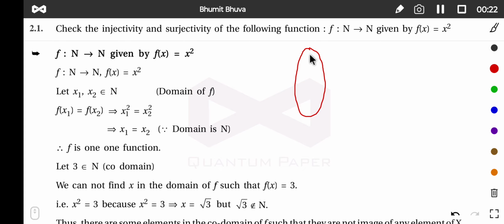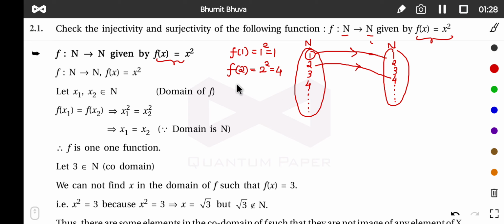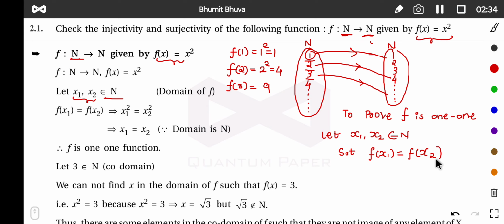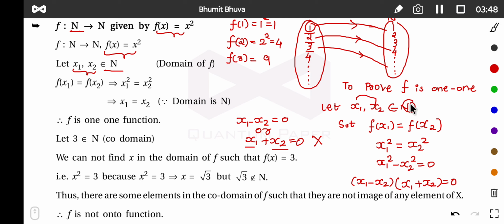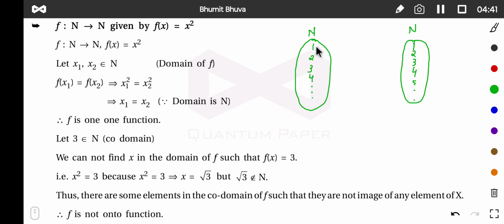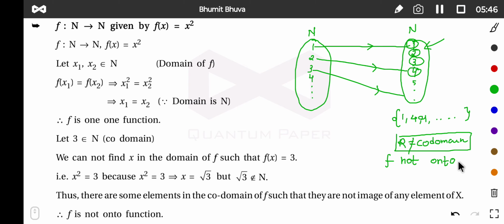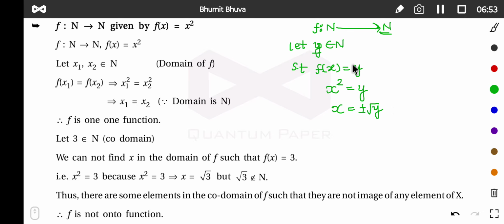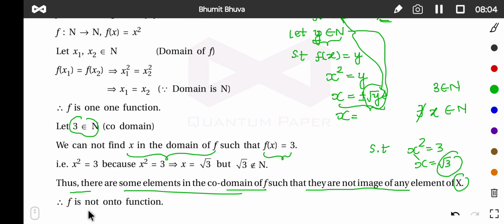Injectivity & Surjectivity Explained: f:N→N,f(x)=x^2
**Are you falling for the classic $x^2$ exam trap in Class 12 Math?** 🚨 Don't lose easy marks!

In this video, we decode one of the most frequently asked questions in Functions: Checking the injectivity (One-One) and surjectivity (Onto) of **$f(x) = x^2$**. But here is the massive twist—the domain and codomain are Natural Numbers (**$N \rightarrow N$**)!

Most students assume $x^2$ is never one-one because $(-2)^2$ and $2^2$ both equal 4. But watch what happens when we restrict the inputs to only positive Natural Numbers!

*   **The Domain Trap:** Why the $N \rightarrow N$ condition completely changes the rules of the game and proves this function IS actually Injective (One-One).
*   **The "Missing Root 3" Trick:** Step-by-step logic to prove why this function fails to be Surjective (Onto). We'll show you exactly why elements like '3' in the codomain have no pre-image (since $\sqrt{3}$ is not a natural number!).
*   **Board Exam Presentation:** How to perfectly write down the $f(x_1) = f(x_2)$ proof to get full marks from the examiner.

⏱️ **Video Chapters:**
0:00 - The $x^2$ Exam Trap!
0:45 - Understanding the $N \rightarrow N$ Mapping
1:30 - Step 1: Proving Injectivity (One-One)
3:15 - Step 2: Proving Surjectivity (The Root 3 Trick)
5:00 - Final Conclusion & Board Exam Writing Tips

👨‍🏫 **By Bhumit Bhuva**